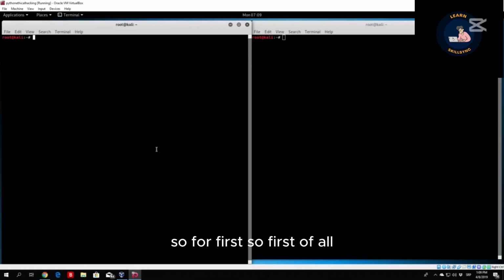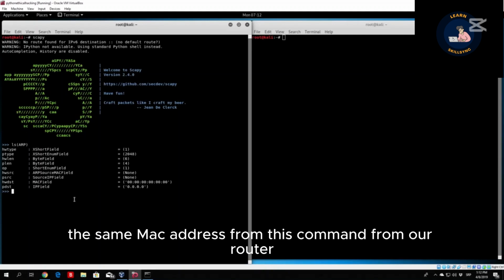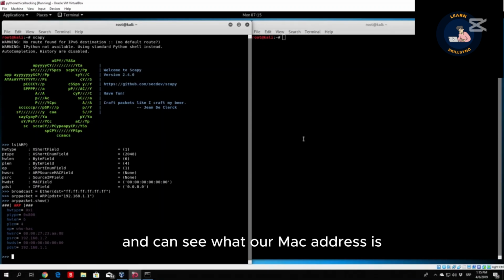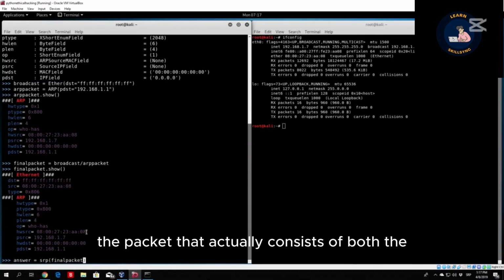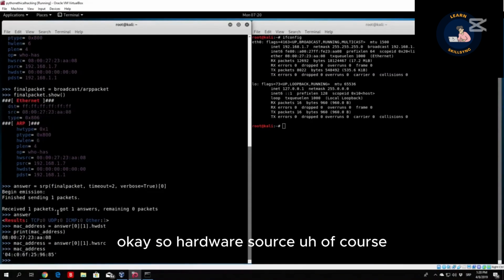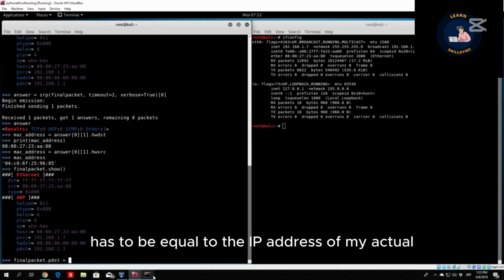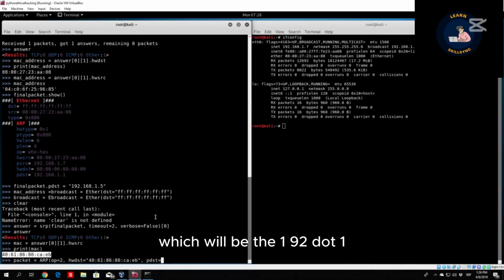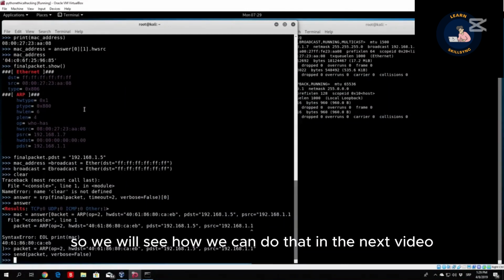How to Sniffers, Flooders, Spoofers: Crafting Malicious ARP Packets!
Dive deep into the world of network attacks as we explore how malicious ARP packets are crafted and used in real-world exploits. Learn how attackers sniff, flood, and spoof ARP traffic—and more importantly, how to defend against these techniques.

⏱️ Video Chapters:
Intro to ARP (0:00)

What is ARP (Address Resolution Protocol)?

Why it's critical in local networks

Understanding ARP Attacks (2:10)

Sniffing: Capturing ARP traffic

Spoofing: Impersonating devices

Flooding: Overloading the ARP table

Tools of the Trade (4:30)

Wireshark / tcpdump (for sniffing)

arpspoof (from dsniff)

Ettercap, Scapy (Python-based packet crafting)

Crafting Malicious Packets with Scapy (6:15)

Demo: Using Scapy to create and send fake ARP replies

Explanation of ARP fields and manipulation

Demo: ARP Spoofing in Action (9:00)

Live example of MITM (Man-in-the-Middle) using ARP spoofing

Intercepting HTTP credentials

Consequences & Detection (12:30)

How ARP attacks compromise security

Tools for detection (ARPWatch, IDS/IPS)

Prevention and Protection (14:20)

Static ARP entries

Network segmentation

Ethics & Legal Warning (16:00)

Importance of responsible use

Legal consequences of unauthorized network access

Conclusion and Resources (17:00)

🎓 Target Audience:
Cybersecurity students

Ethical hackers

Network administrators

Tech enthusiasts

📚 Resources / Links (in the video description):
Scapy Documentation

ARP Protocol Overview – RFC 826

Wireshark Tool

Kali Linux Tools Guide

/ EARN  MONEY //